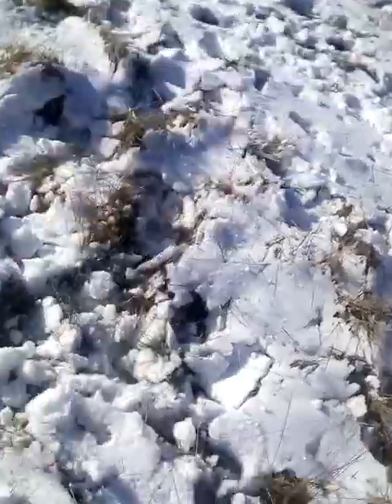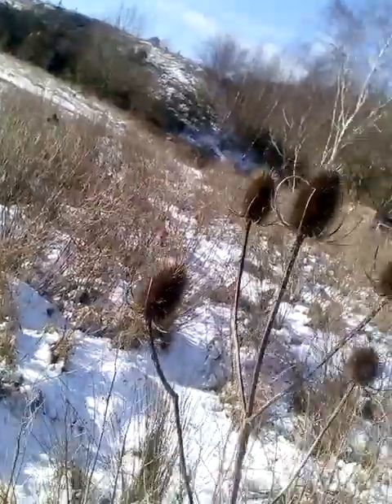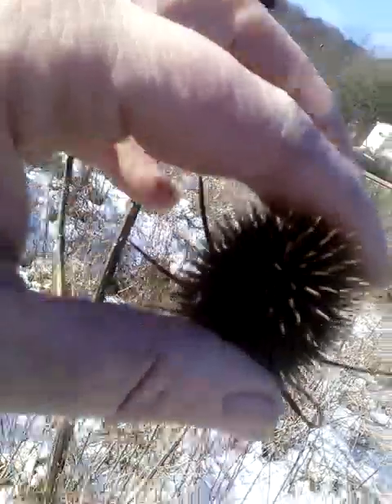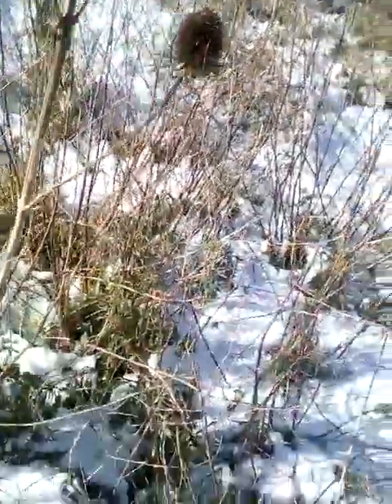Boudicca bushcraft tinder collecting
Hunting tinder..